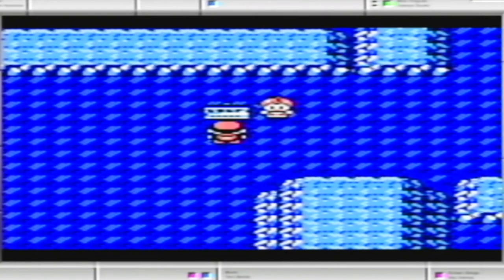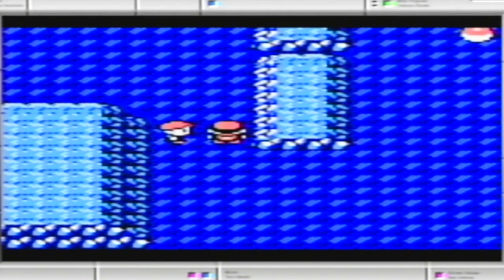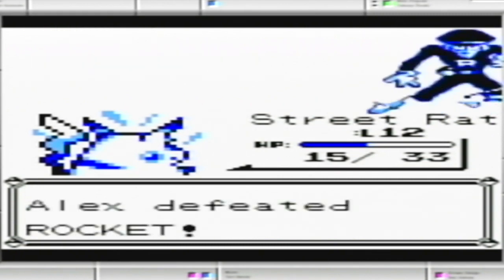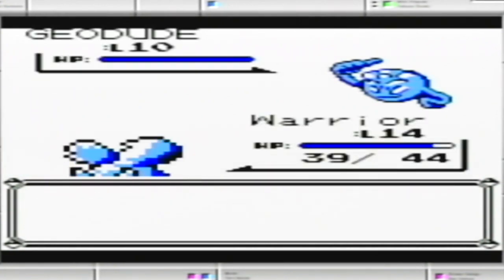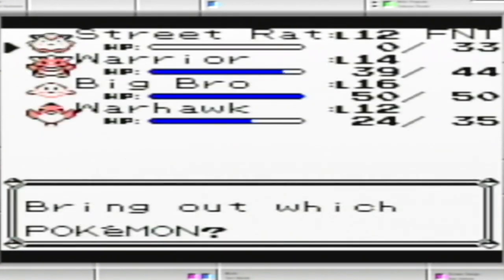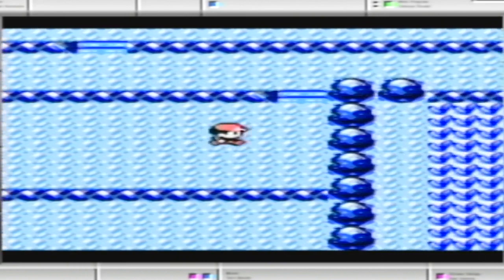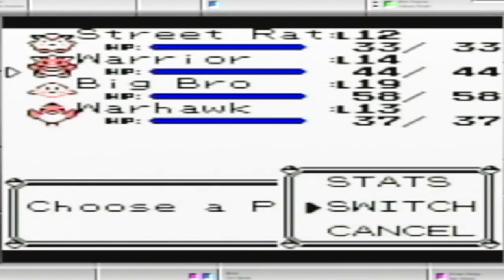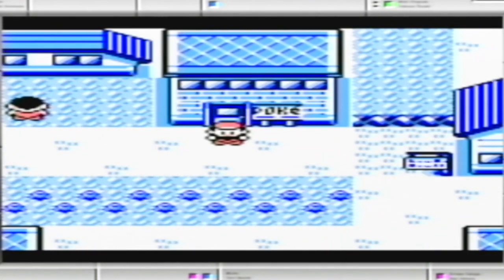Pokemon Blue Version Walkthrough: Episode 3 (Mayhem at the Moon Mountain)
On this episode, we encounter and defeat a couple members of the evil Team Rocket, make our way through the rest of Mt. Moon and defeat our Rival for the third time.